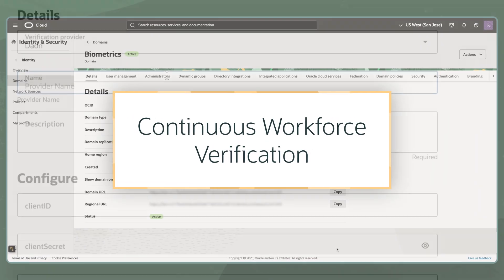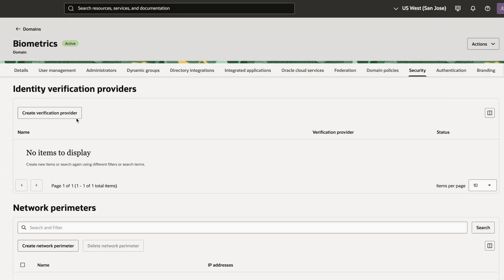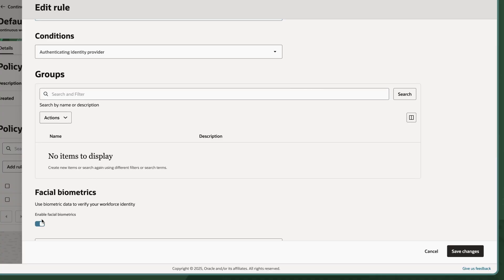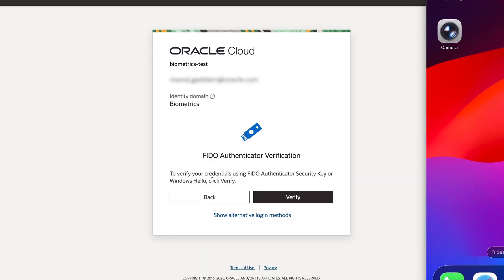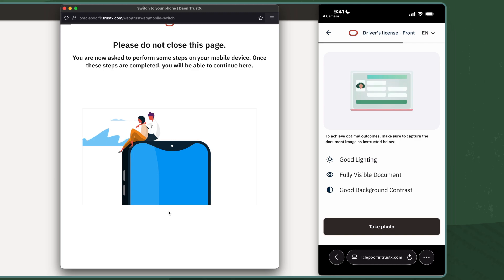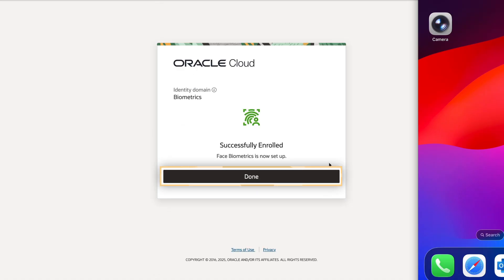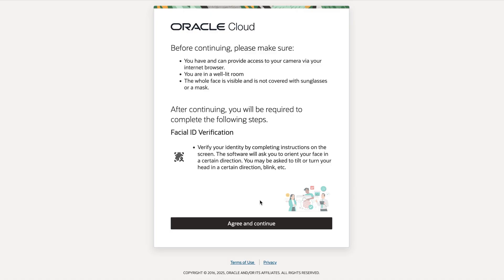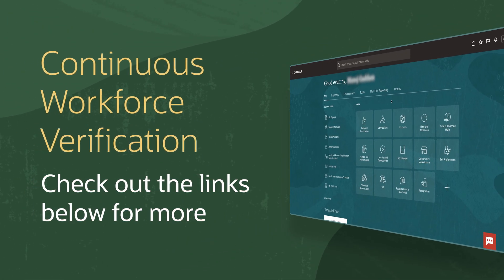Secure Your Workforce with OCI Identity and Access Management Continuous Verification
Protect your business from credential fraud and deepfake threats with Oracle Cloud Infrastructure Identity and Access Management (OCI IAM) and Continuous Workforce Verification. Learn how Oracle uses advanced identity verification anchored to government-issued IDs and facial biometrics to ensure that the right people have access to your most sensitive data and operations.

Oracle Cloud Infrastructure Identity and Access Management Continuous Workforce Verification introduces a new standard in workforce protection. Many legacy systems only validate identities at onboarding, but OCI IAM now goes further, helping your business verify team member credentials regularly—during sign-in and sensitive activities. This approach minimizes the risk of unauthorized account access, credential compromise, or impersonation fraud from tactics like deepfakes.

This video walks you through the beta release of Continuous Workforce Verification by Oracle Identity and Access Management experts, detailing how your business can maintain compliance, simplify audits, and enhance operational resilience with secure, automated verification processes. Discover how you can join the beta, future-proof your access strategy, and help your team work more confidently.